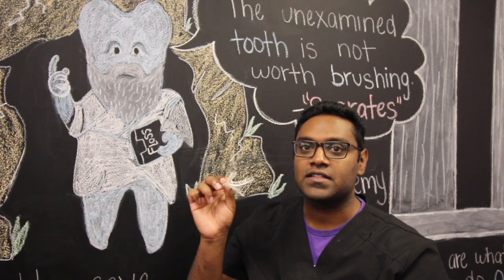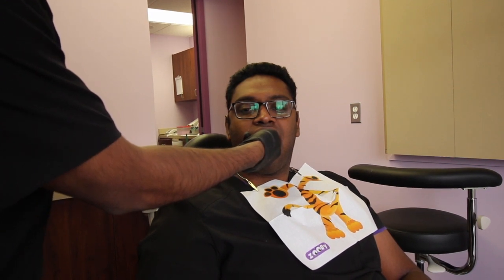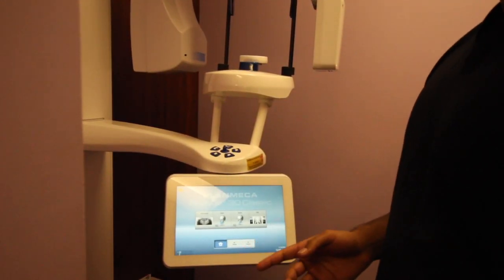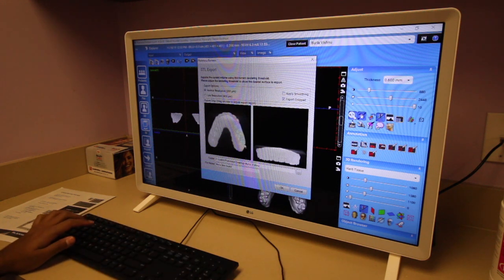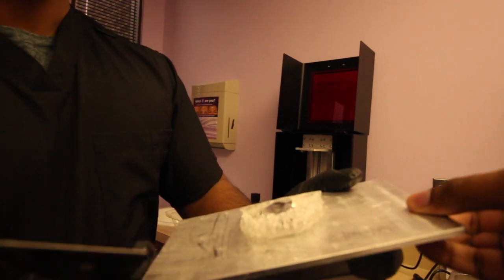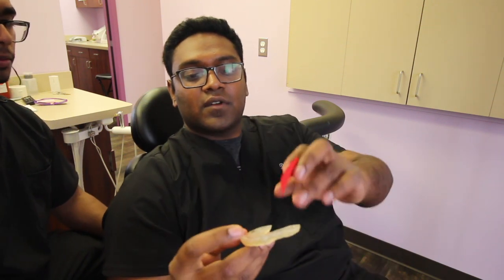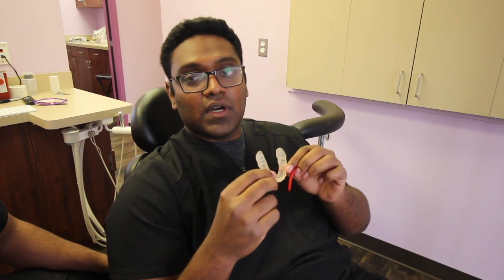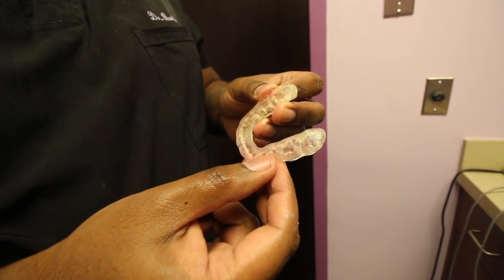Make TMJ splints or bruxism night guards using CT scanner and Phrozen 3D printer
This video is about Make TMJ splints or bruxism night guards using CT scanner and Phrozen 3D printer